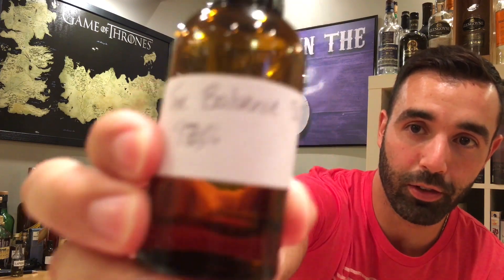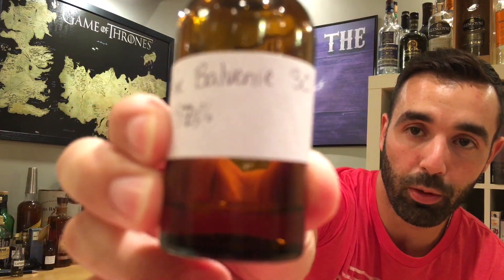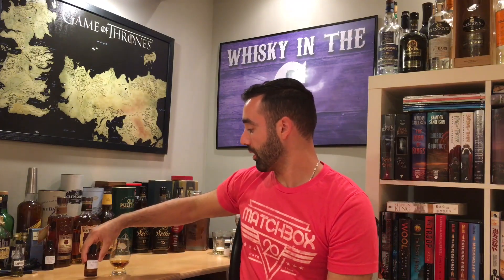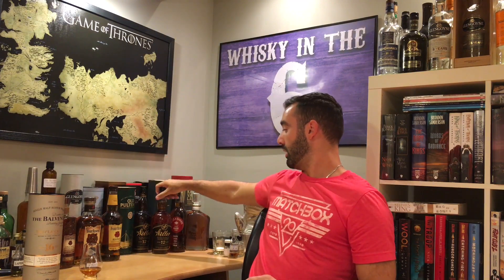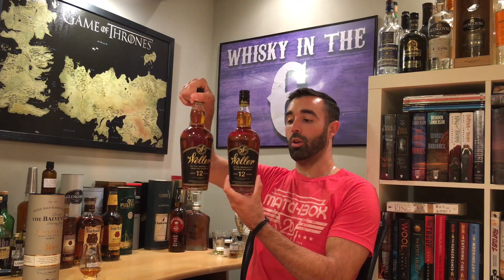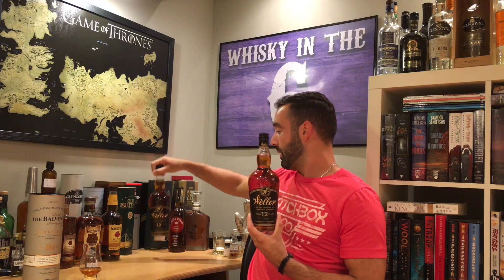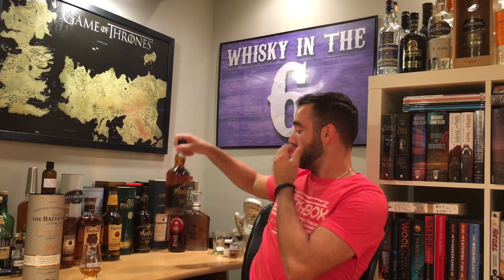BALVENIE 30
Whisky in the 6 #164 features Balvenie 30 year old. This is a once in a life time whisky for many. Check out the review of this beautiful scotch to see how Rob feels about it.